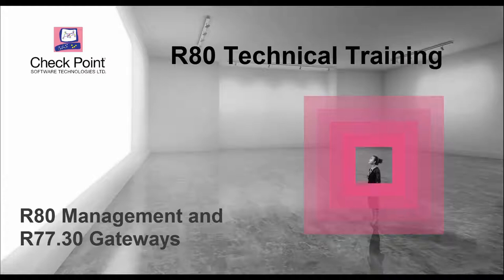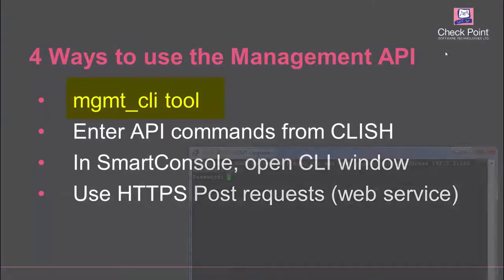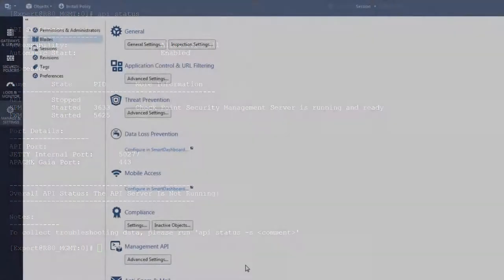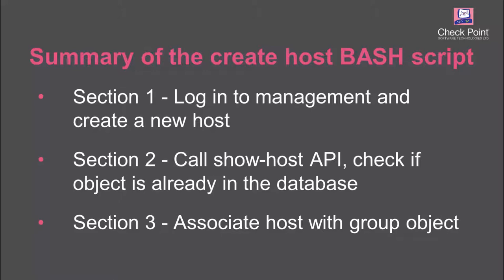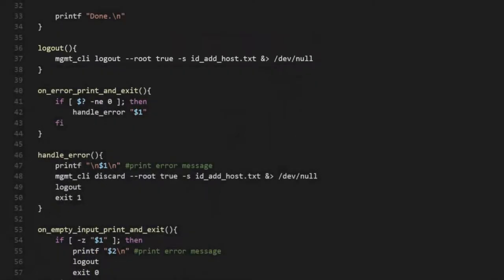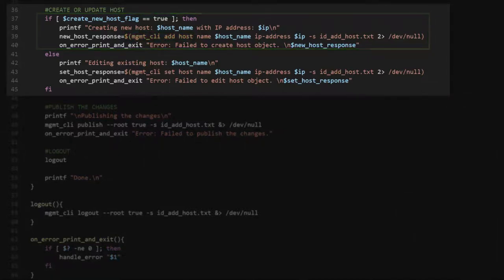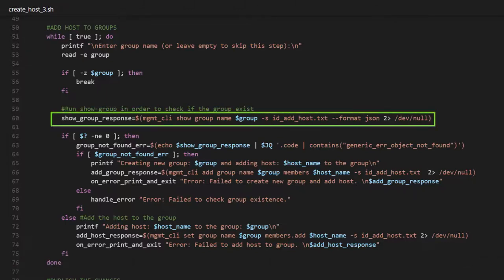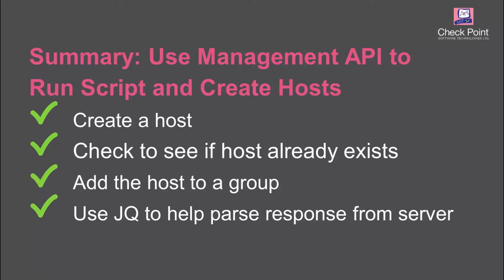Creating Host Objects with R80 Management API Tutorial | Security Management Tutorial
How to use R80 Management API to run a BASH script that automatically creates host objects in the Security Management server database.

This video tutorial is intended for users that are familiar with automation scripts.

Product: Anti-Bot, Anti-Spam, Anti-Virus, Application Control, DLP, Document Security, HTTPS Inspection, IPS, Identity Awareness, Multi-Domain Management / Provider-1, QoS / Floodgate-1, SSL Network Extender, Security Management, SmartConsole / SmartDashboard, SmartDomain Manager, SmartEvent / Eventia Analyzer, SmartUpdate, SmartView Monitor, Threat Emulation, URL Filtering